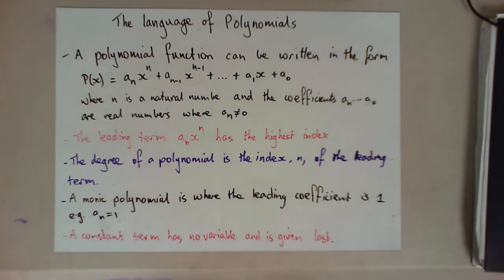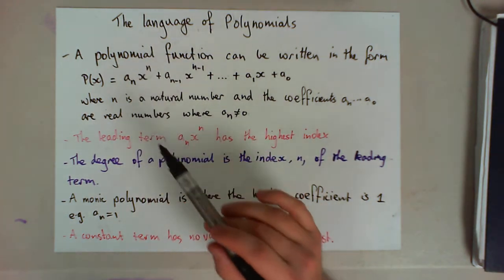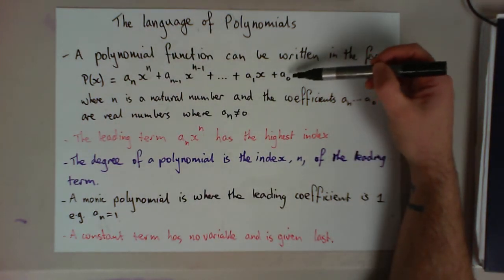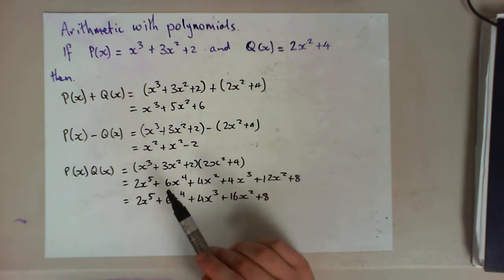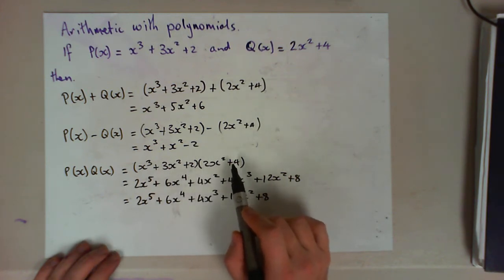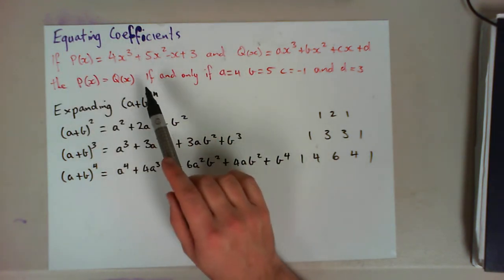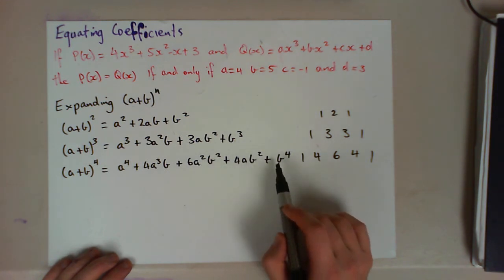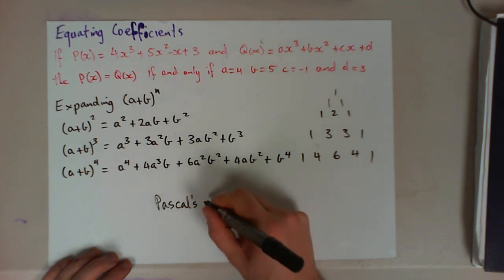6A The language of Polynomials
In this video students will be introduced to the language of polynomials